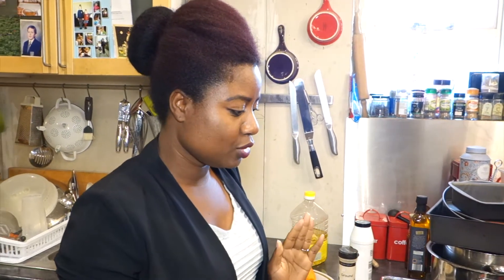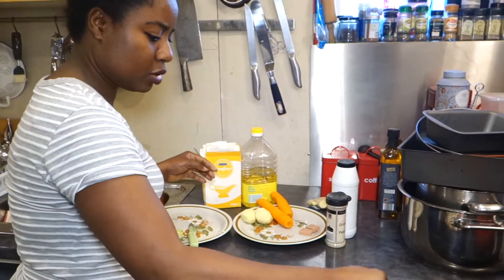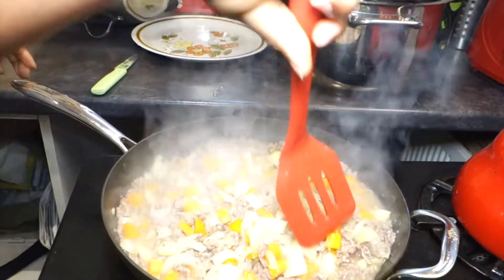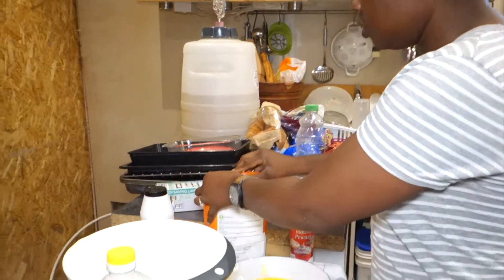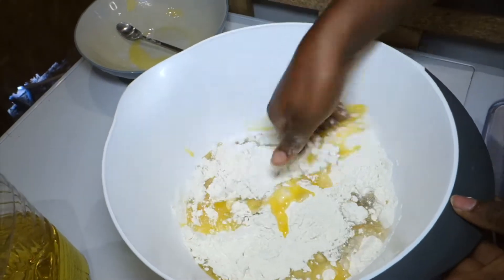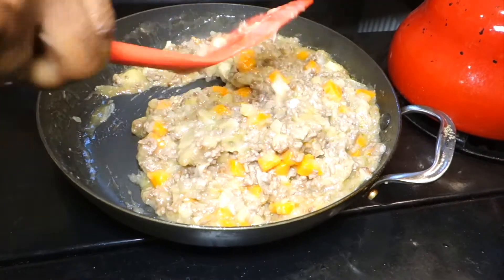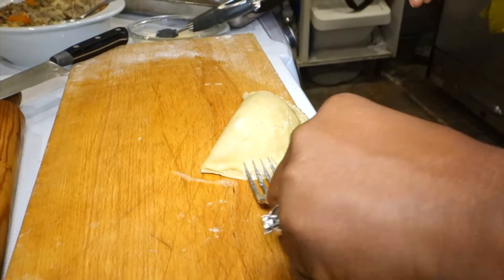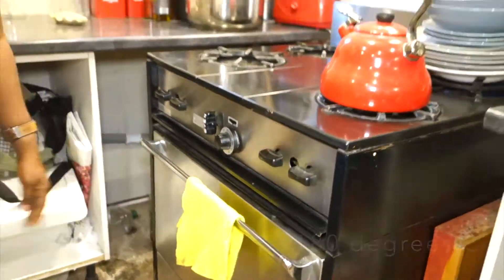Best Ghana Meat Pie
I know I know, I've been away for so long, Sorry!! But I'm so glad to be back, finally bringing you another tasty treat.. Meat pies! Hope you enjoy making and eating yours. Looking forward to bringing you more very soon. DD x

Ingredients:
For the Pastry...
750g Plain Flour
Bicarbonate of Soda
250g Melted Butter
Water
Whisked Egg

500g Minced beef/any minced meat
Carrot
Potato
Onion
Garlic
Ground Pepper
Stock Cube
Cornflour